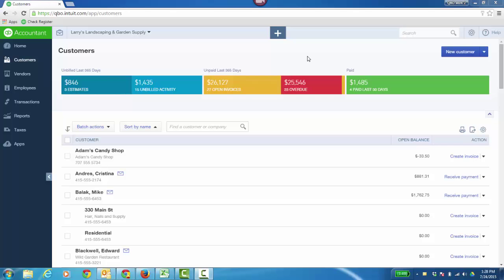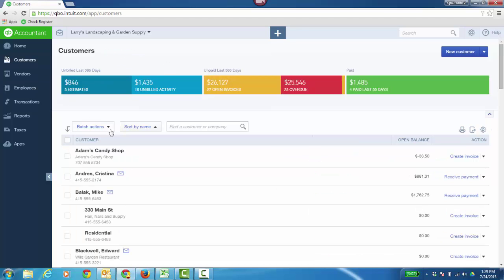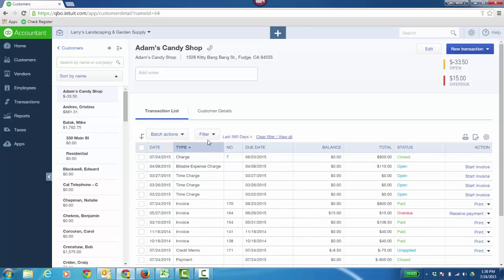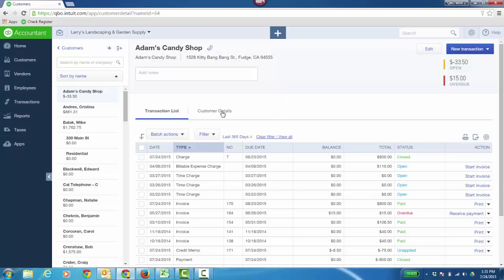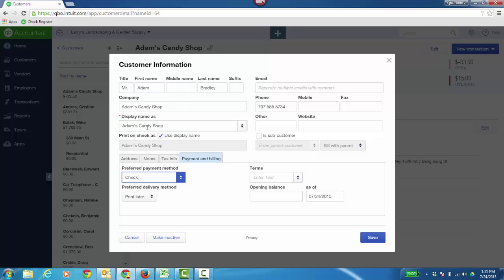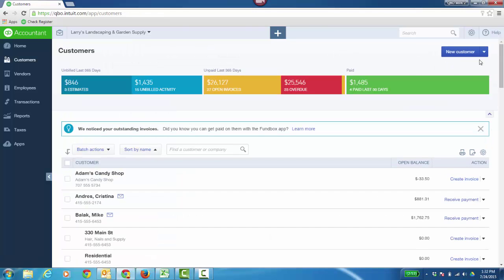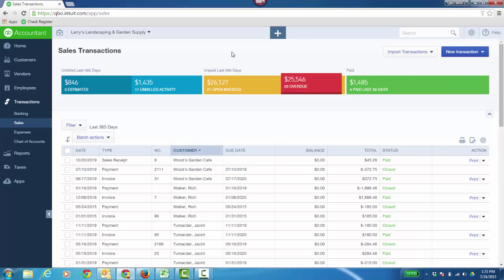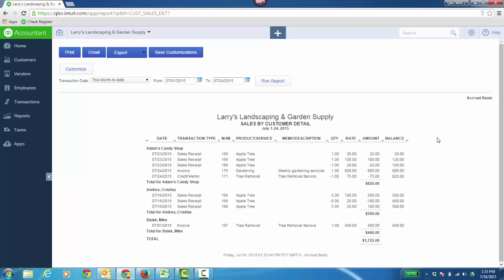Managing Customers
Overview of managing customers in QuickBooks Online